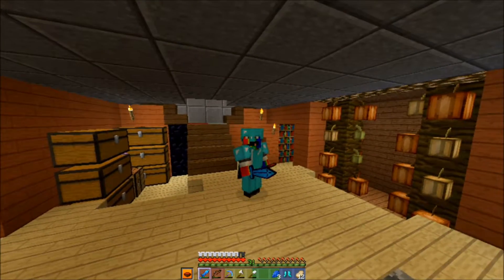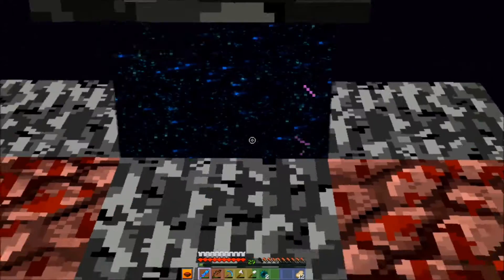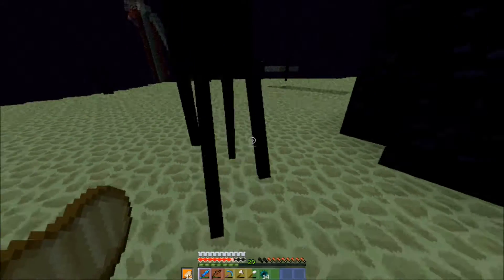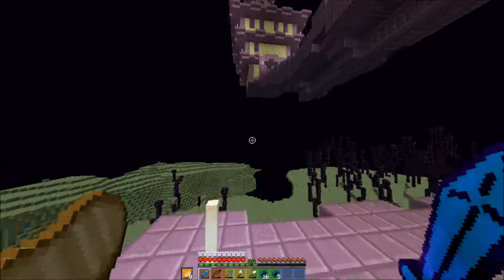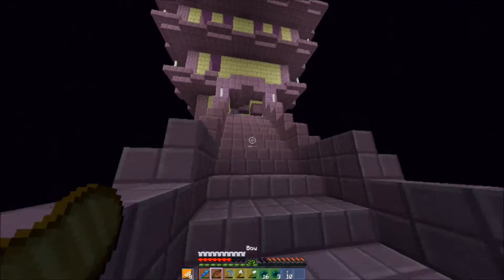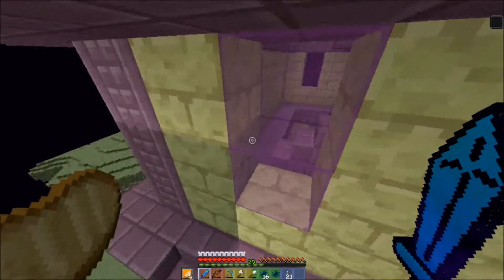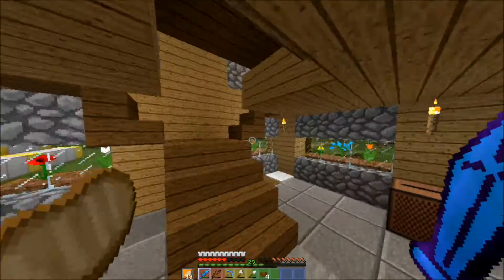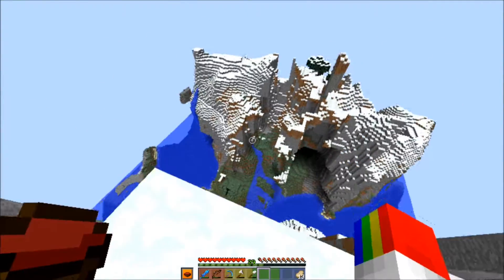Full Moon SMP S2 {13} || End City and Dragon Respawn Prep!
Welcome to Full Moon SMP S2! In this episode I start prep for the (second) EnderDragon Fight! I have to respawn it in so I needed some End Crystals. Then I explored an End City for a bit!